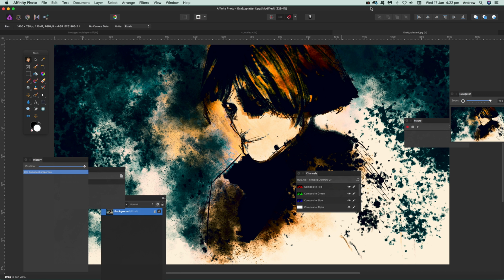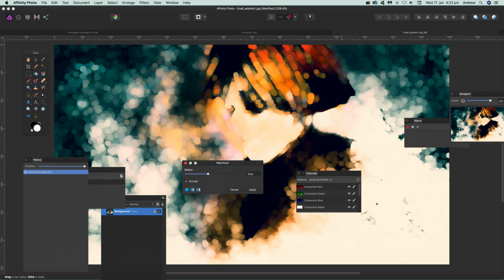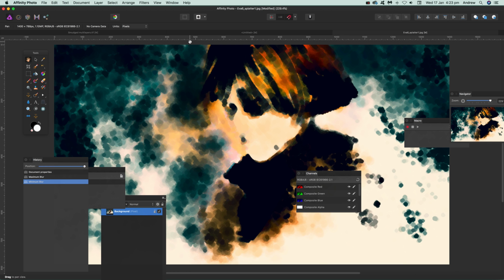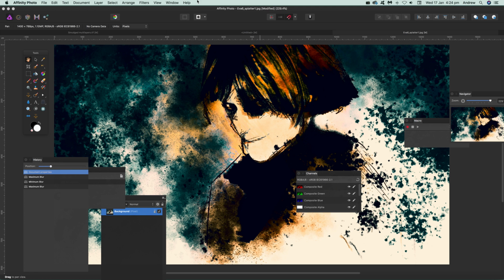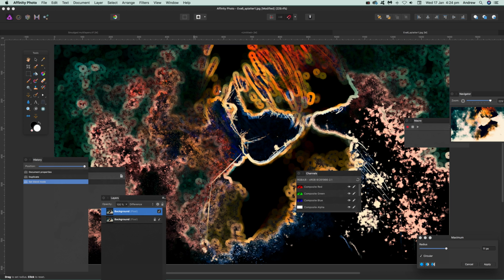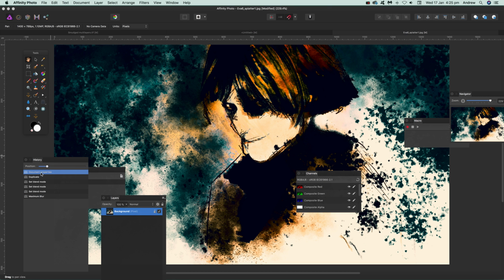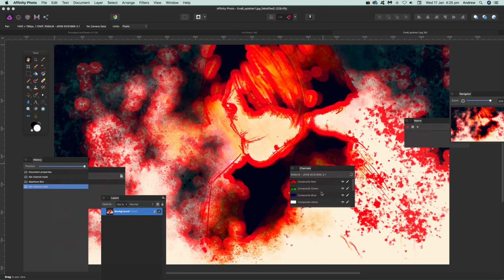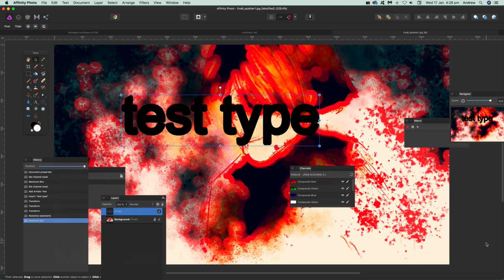Maximum Blur Filter In Affinity Photo | How To Tutorial | Graphicxtras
Maximum blur filter in Affinity Photo quick guide for amazing colorful effects and sparkles / smudging etc - create all kinds of weird and wonderful blurring effects in Affinity Photo - a powerful tool for all kinds of effects